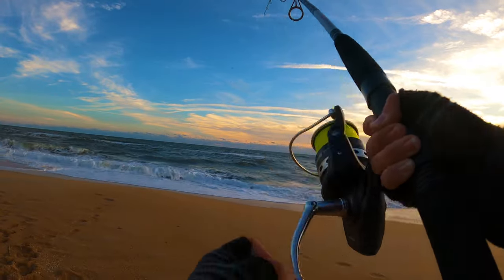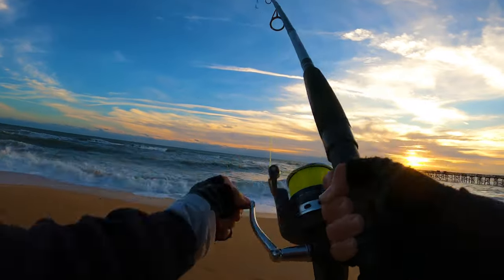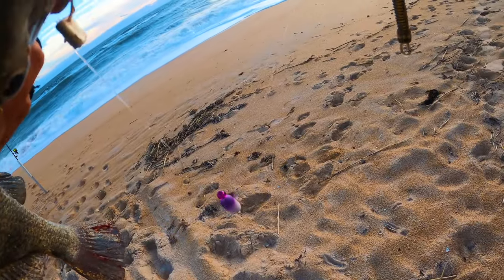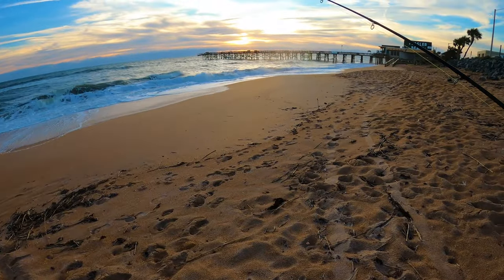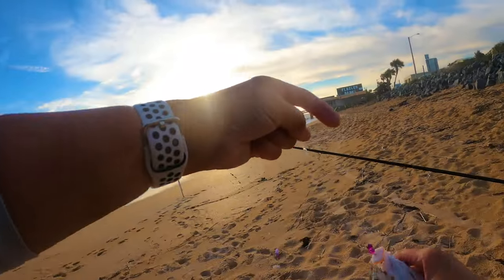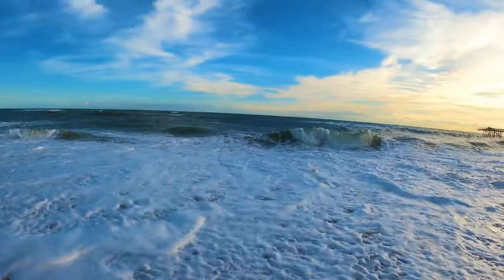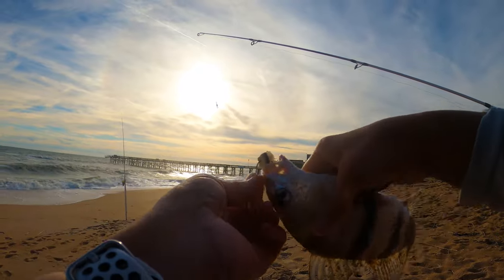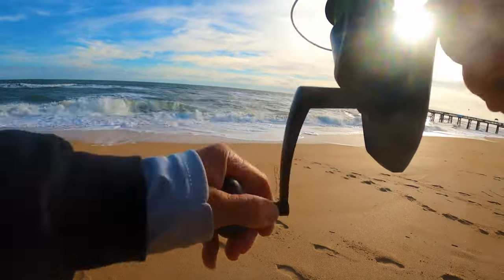This Is Why You Should Use Salted Shrimp for Surf Fishing! (Catch More Fish!)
I was surf fishing Flagler Beach this week and the conditions were not what I expected. Very chilly and VERY windy. I couldn't cast far, but that didn't matter because the fish wanted the bait I was using. Salted Shrimp is great to have on hand for when you don't have time to get to the tackle shop and the fish LOVE it! Check this video out!

If you want to learn how to make your own salted shrimp, I have a video for that!

Cart and Upgrades:
2nd set of Balloon Tires w/ Axel

Content Creation Equipment:
64 GB Micro USB Card